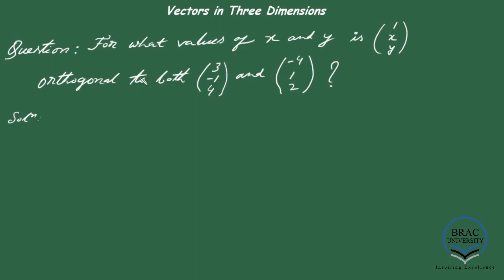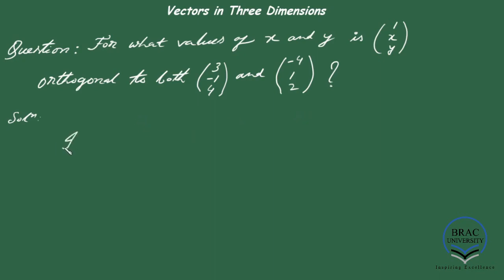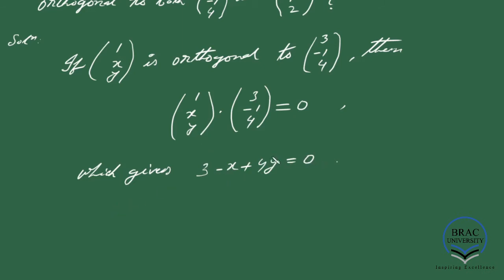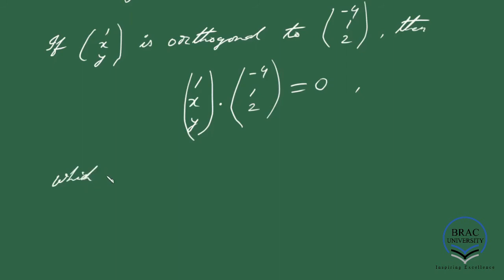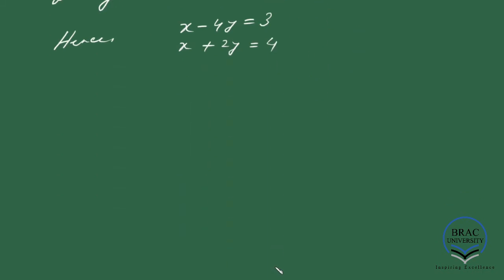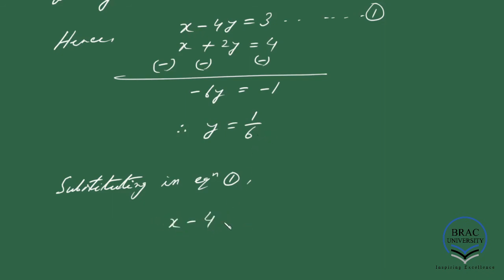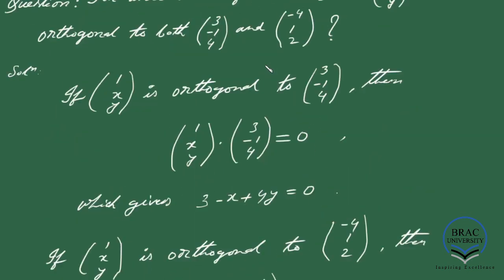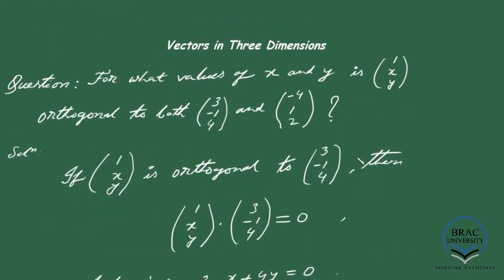Week 10 Vectors in 3 Dimensions